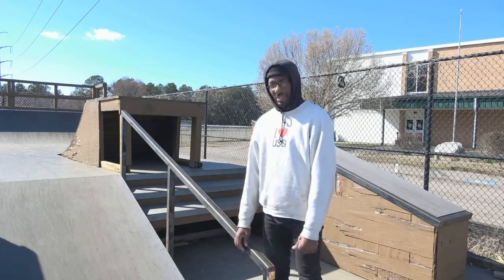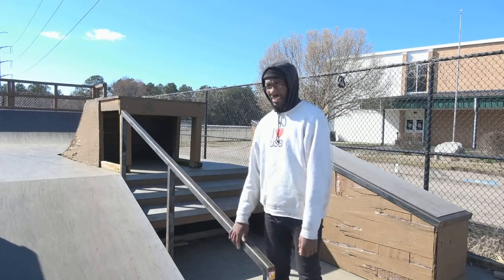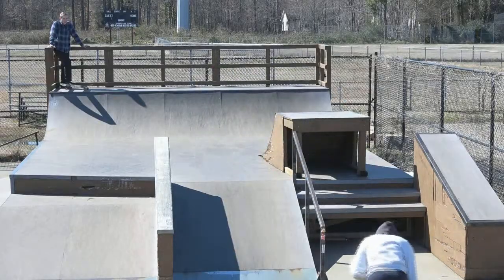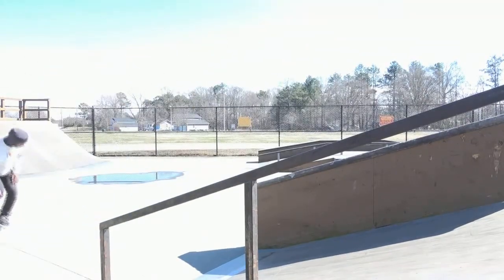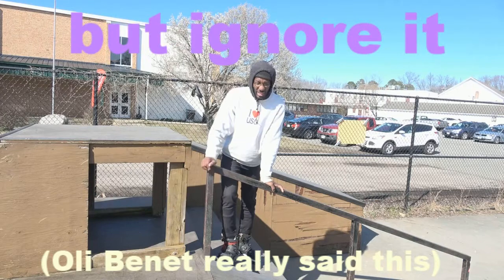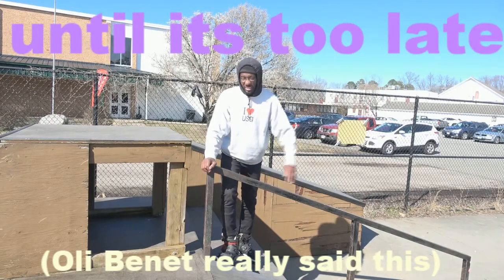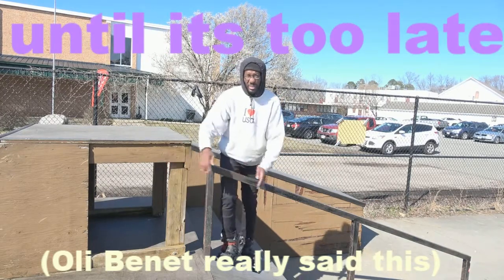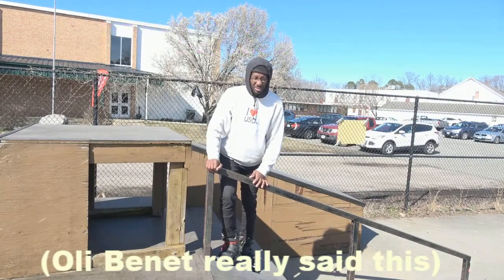Inline Skating Trick Tips: How To Handrail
All The Tools You Need To Handrail Like The Pros!